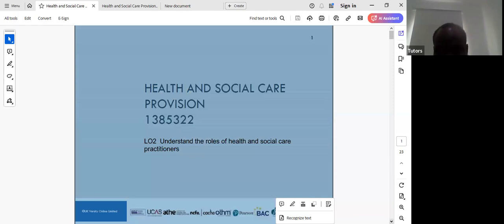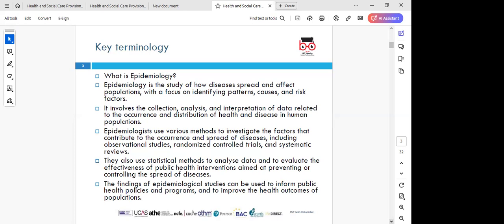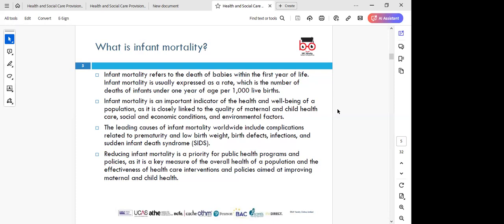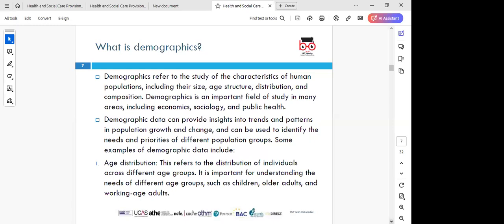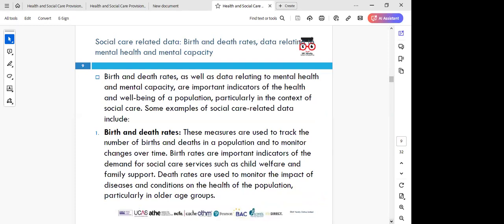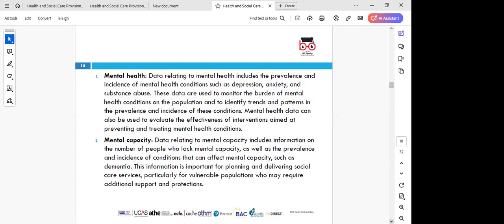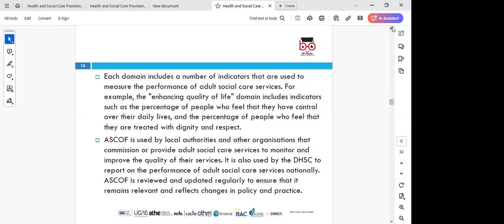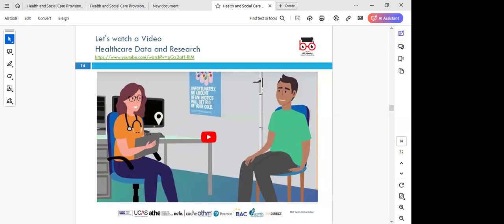Ascentis-Nursing-Unit-ICT- Health and Social Care Provision (CUA)– LO1-(DK)